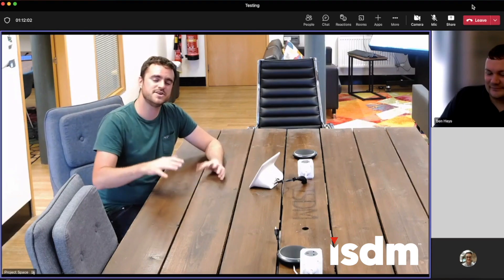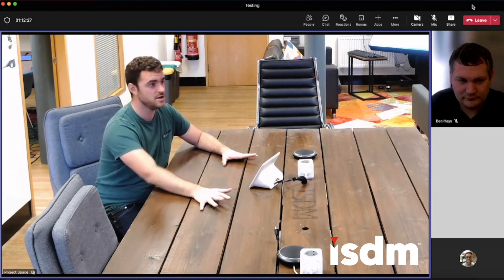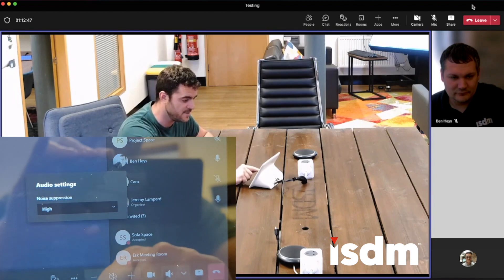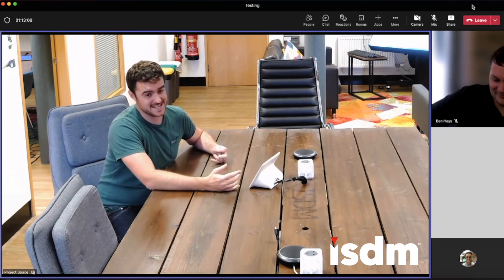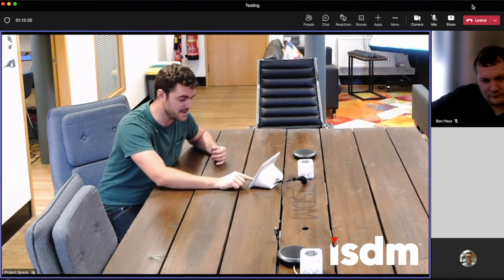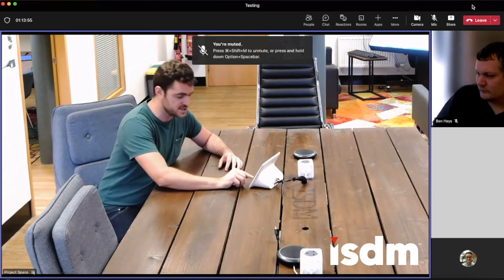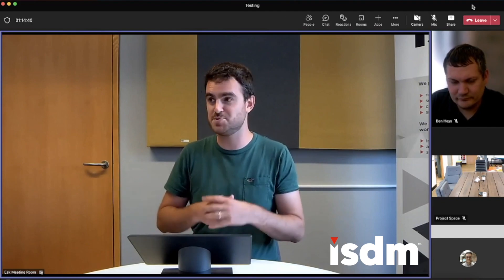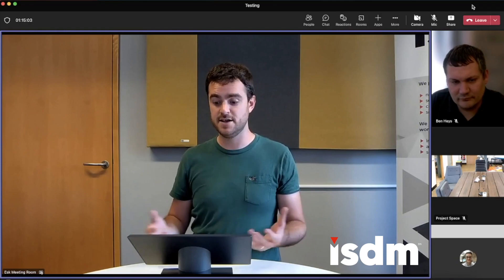MTR Noise Suppression Demo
In this video Jeremy demos the brand new MTR Noise Suppression features enabled in v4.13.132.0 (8/2/2022)

0:00 Intro
0:44 1st Room Example
2:03 2nd Room Example